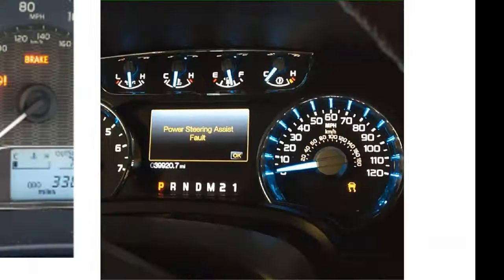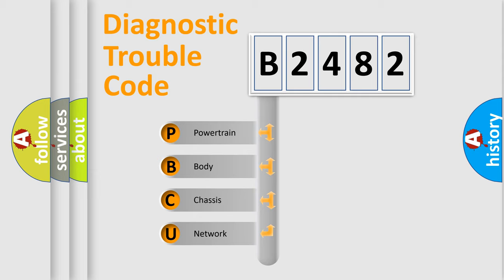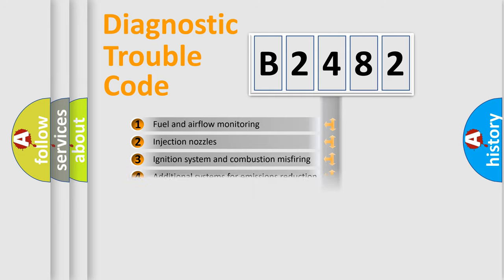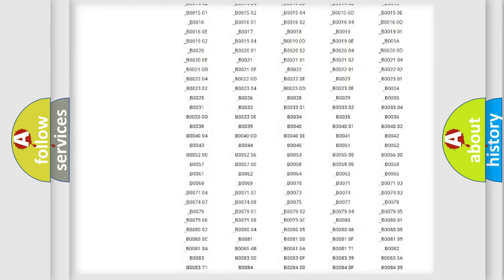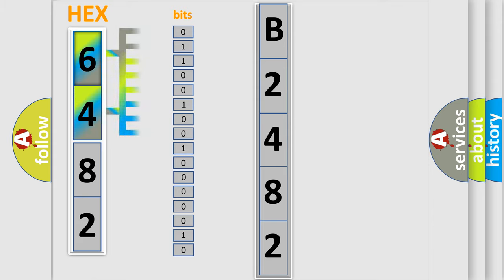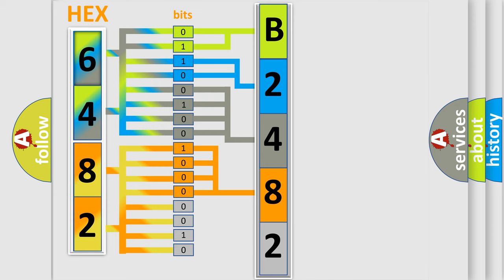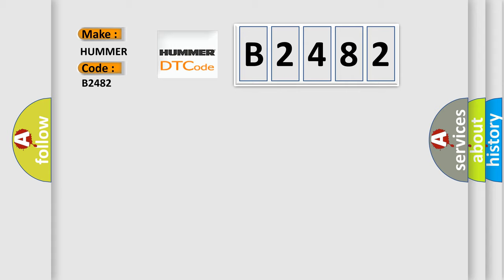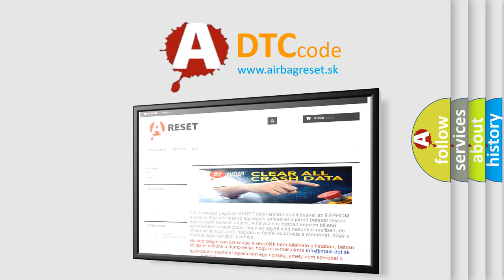DTC Hummer B2482 second Short Explanation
Contents:
0:21 Basic DTC analysis according to OBD2 protocol standard.
1:48 Insight into programming
2:58 A diagnostically understandable description of the Diagnostic Trouble Code
3:05 Basic error definition

Make:
HUMMER
Code:
B2482
Definition:
Cellular Phone Select Switch Range or Performance
Cause:
A button is depressed or stuck for more than 15 seconds.
The above conditions are present for greater than 15 seconds.